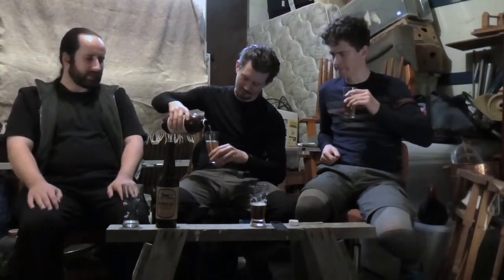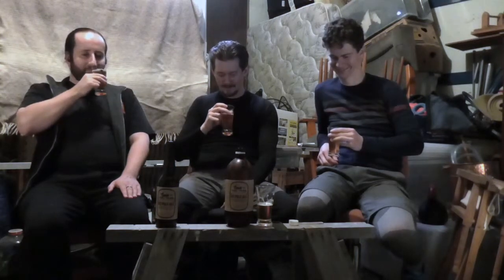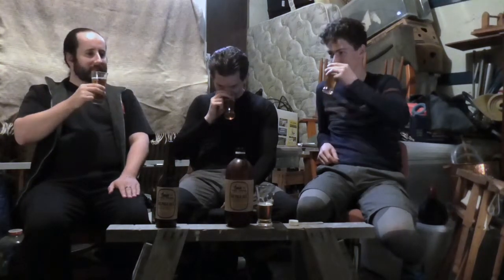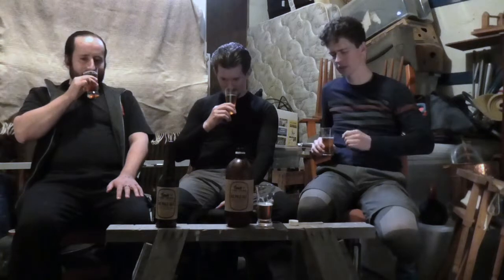Two Thumbs Fresh Hop Pale Ale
We retreat to the garage to try a comparison of Two Thumb Brewing's NZPA and Fresh Hop NZPA.